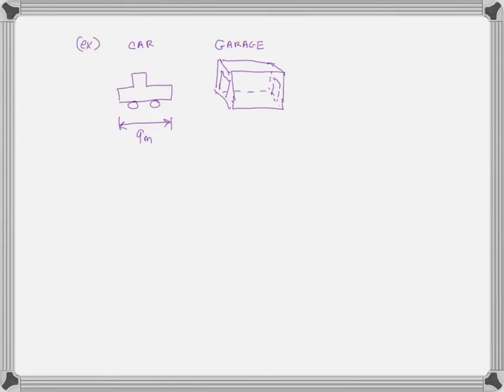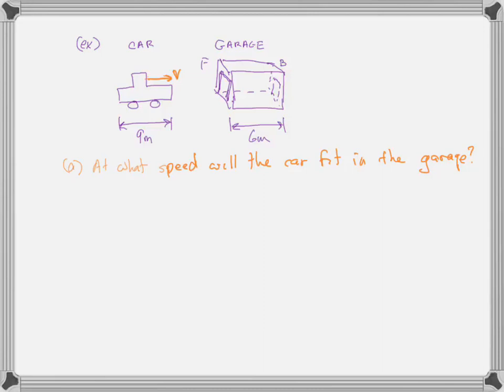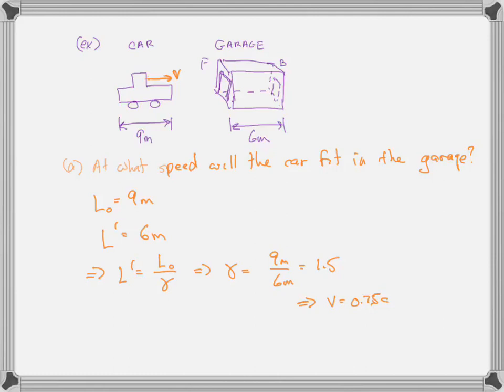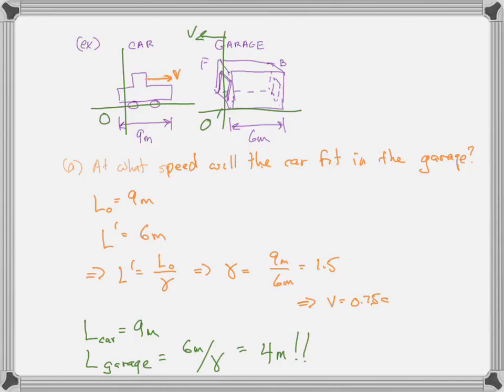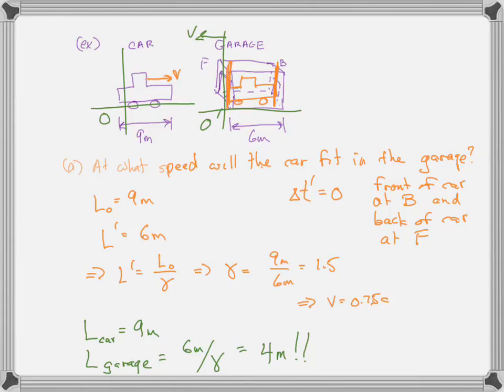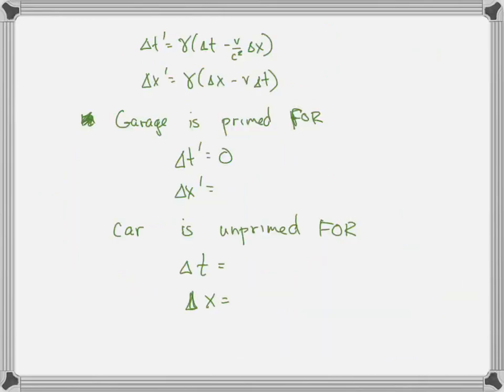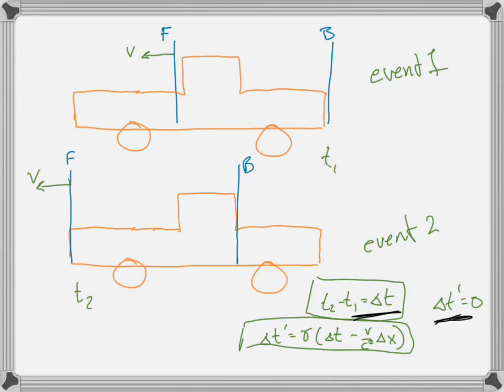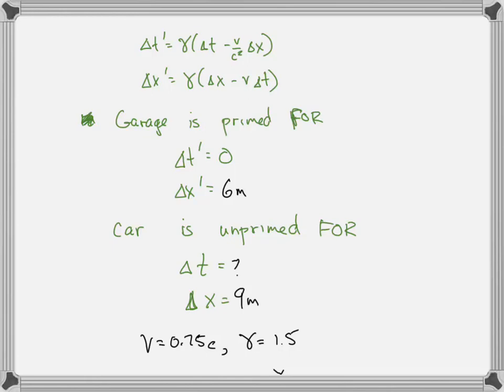car in garage